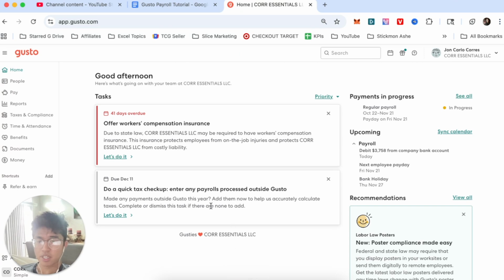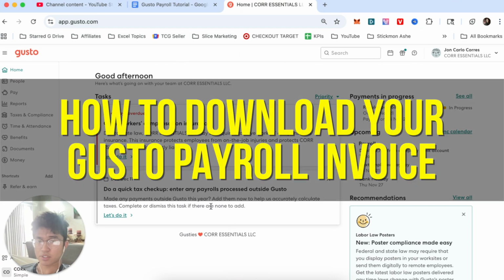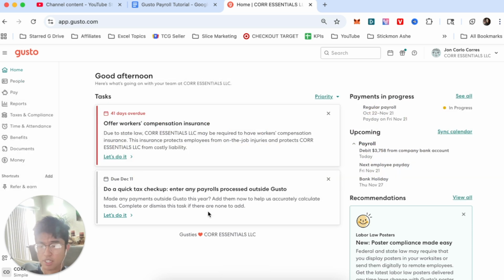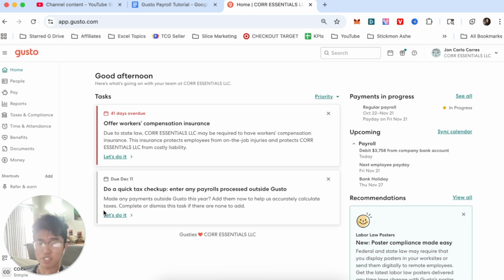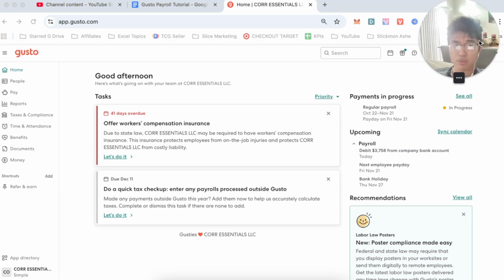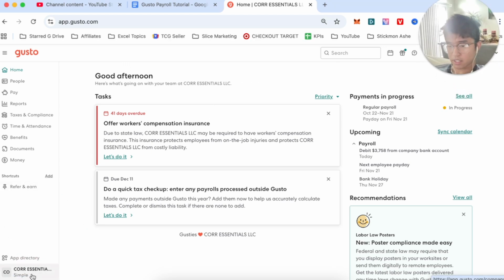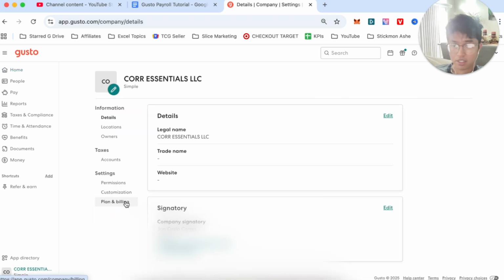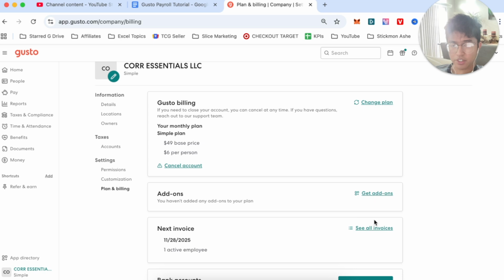How To Download Your Gusto Payroll Invoice: Quick & Easy Guide!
Need a copy of your Gusto payroll invoice? This quick guide walks you through where to find your billing section and how to download invoices in just a few clicks. Learn how to access past invoices, review billing details, and save them for your records.